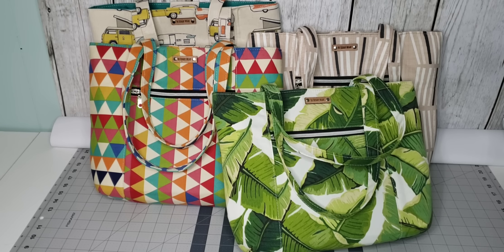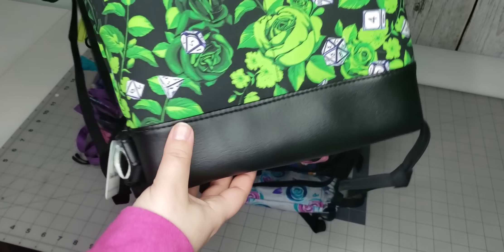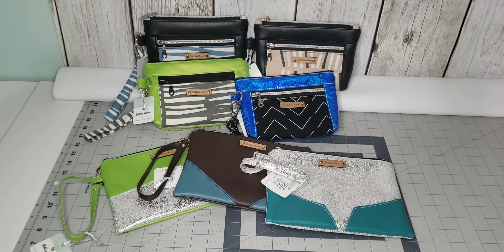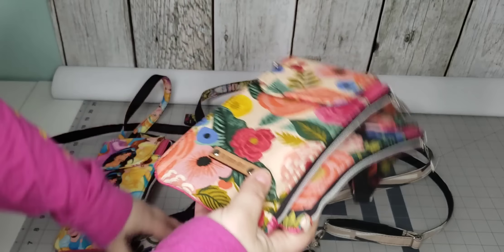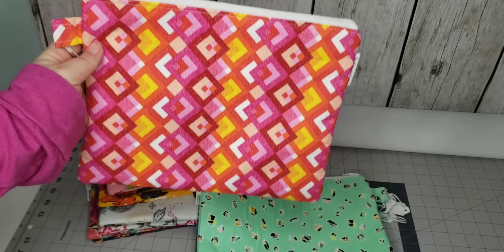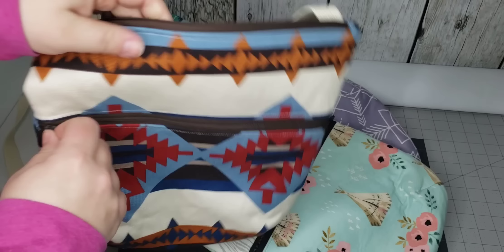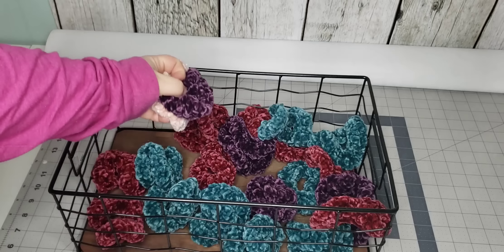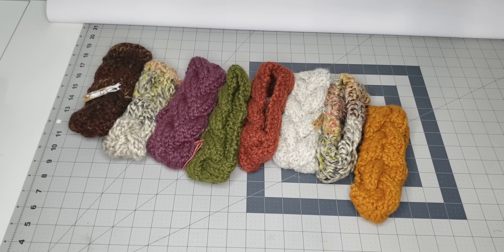What I'm Taking to My Upcoming Craft Show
***This video is no longer up to date with my current pricing.***

Devon Pouch by Sotak Handmade

Kristine ID Wallet by Uniquely Michelle

Vizzi Convertible Backpack by Oliver Hart Designs